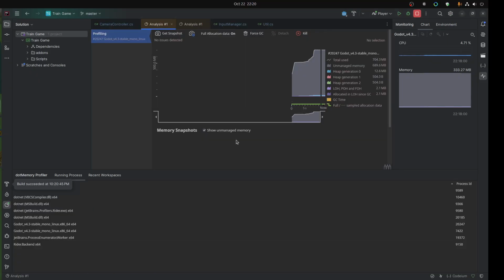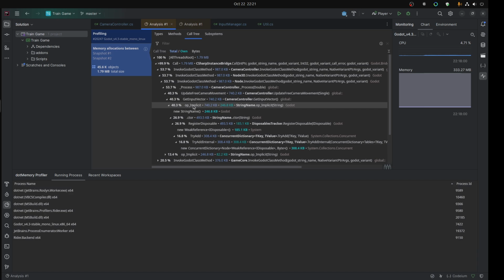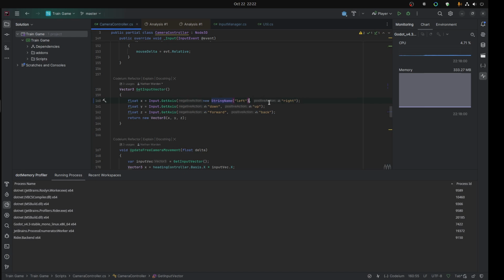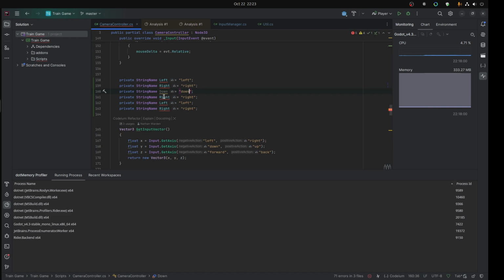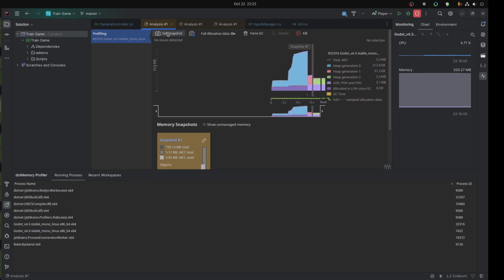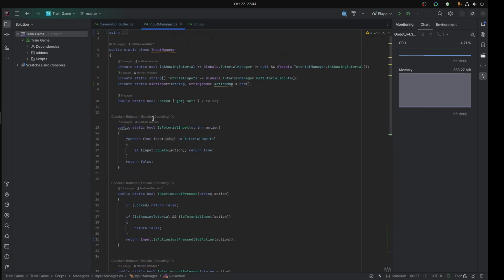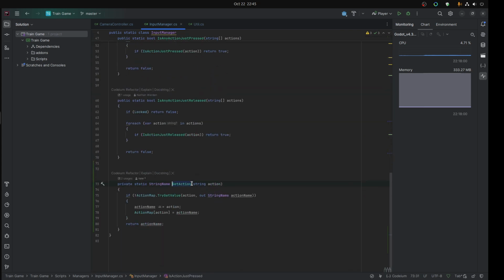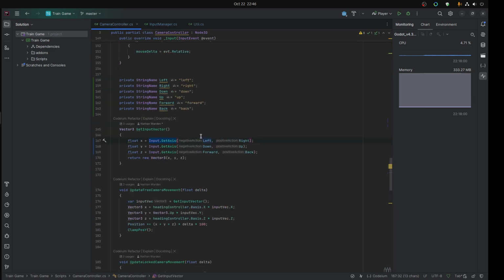Fix Input Memory Issues in Godot Mono (C#)